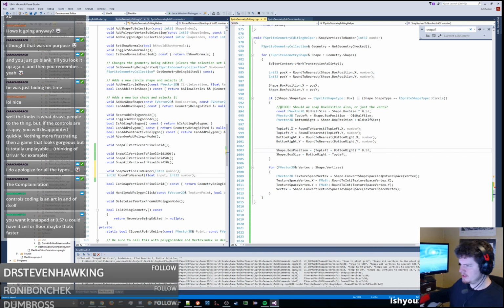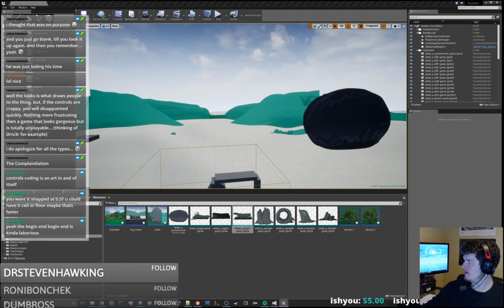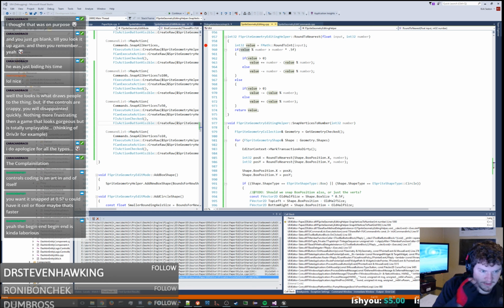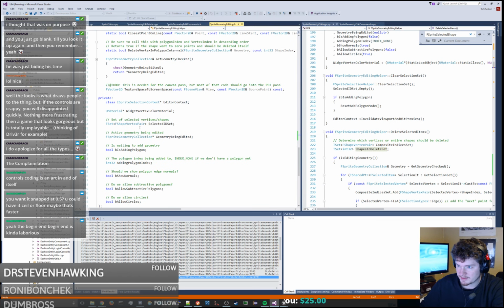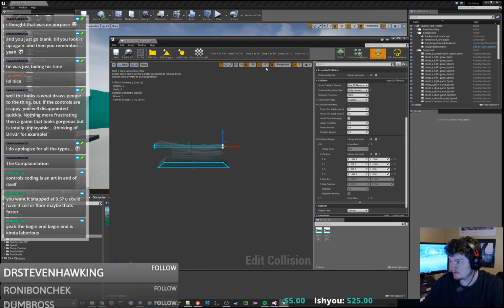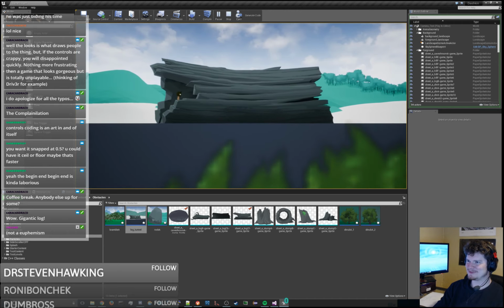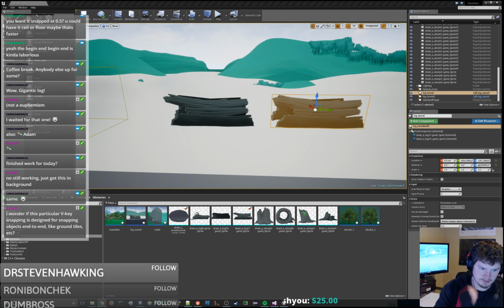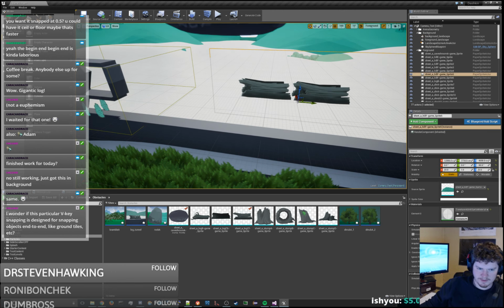ambientenergy101 devs Dashkin 186